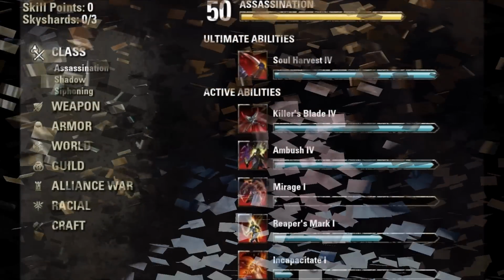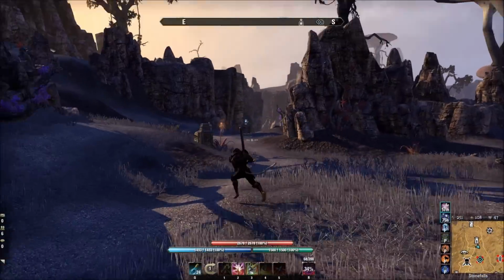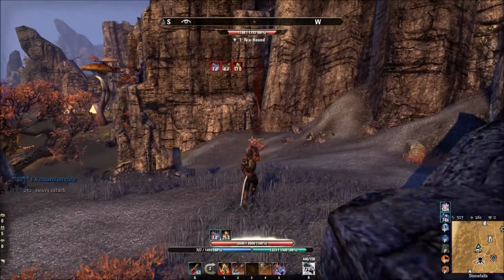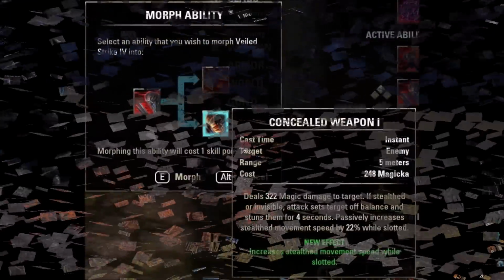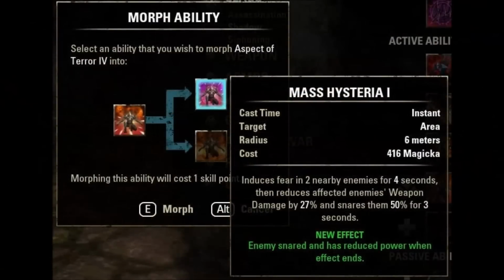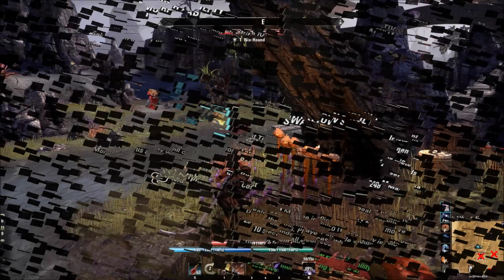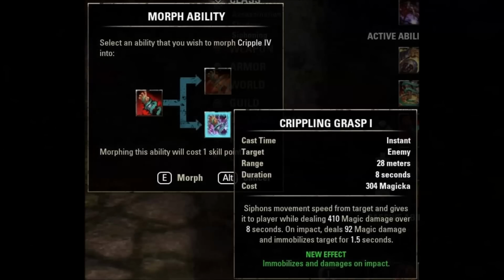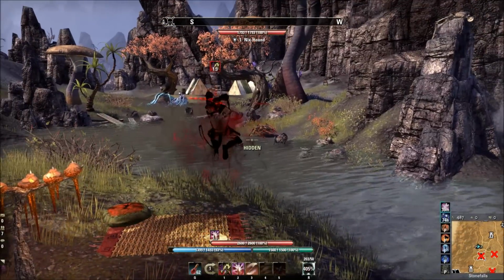ESO - Nightblade Skill Guide with Morphs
This is the second part of our  Nightblade (NB) Class Guide on skills and morphs. Here we go through all of the skills and talk about the various morphs we think are best.

Game: Elder Scrolls Online
Character: King Foltest | NB - Veteran Rank 1
Guild: Hard Contact on Aldmeri Dominion Faction